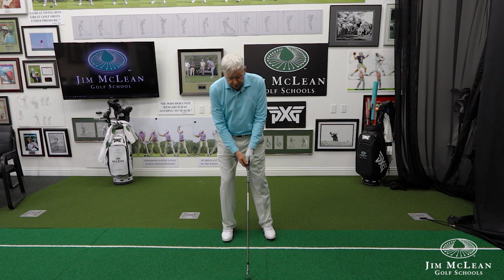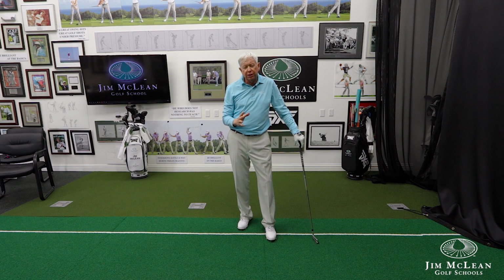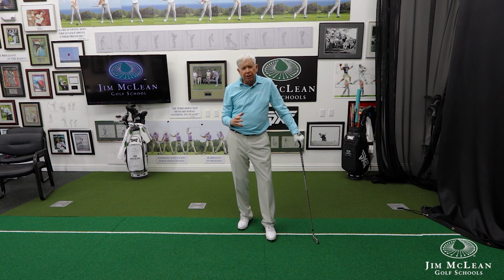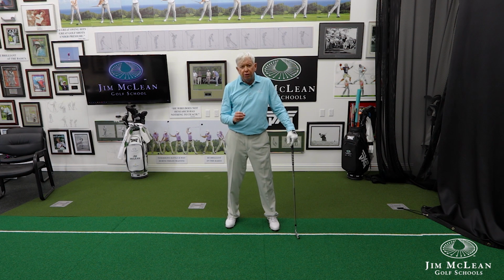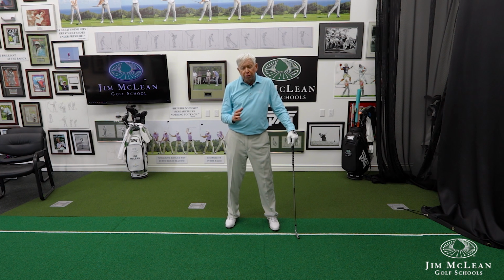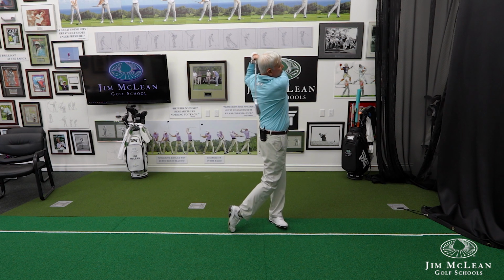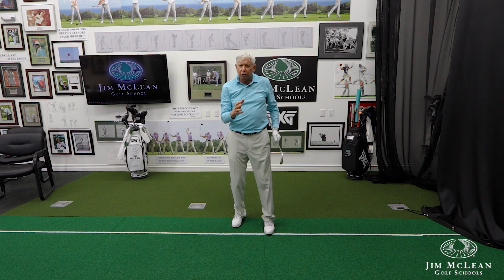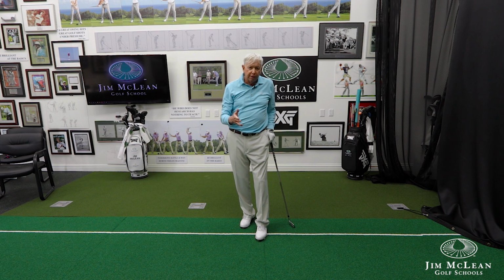Synchronize Your Downswing | Stop & Go Drill | Timeless Winners Series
Practice the Stop & Go Drill to synchronize your downswing and sequentially time the movements of your lower body, upper body, arms, and golf club!